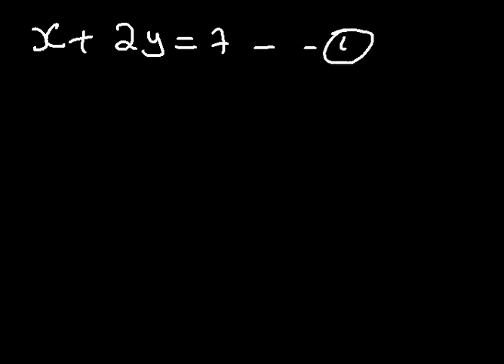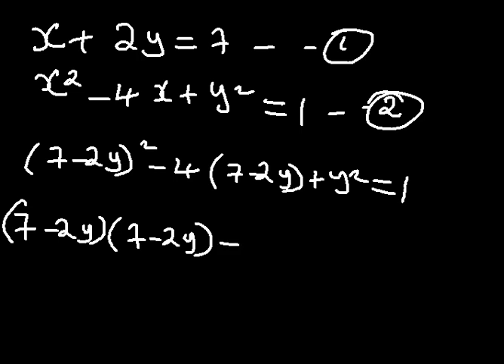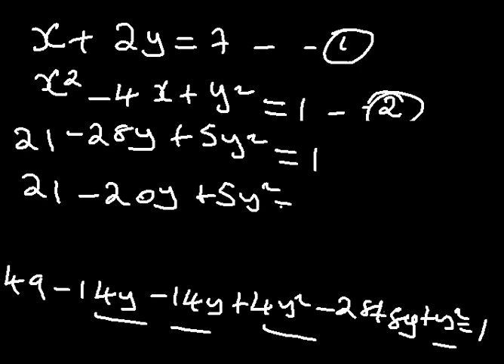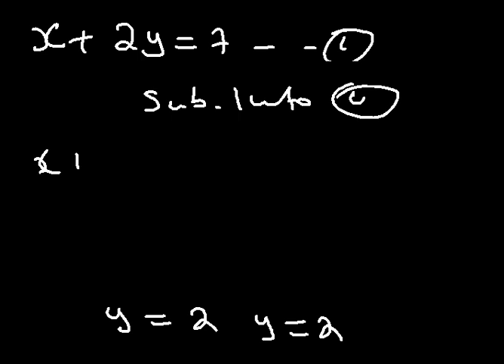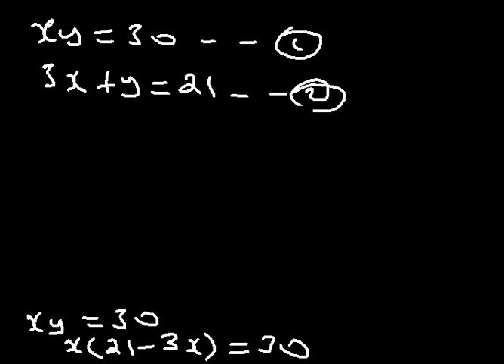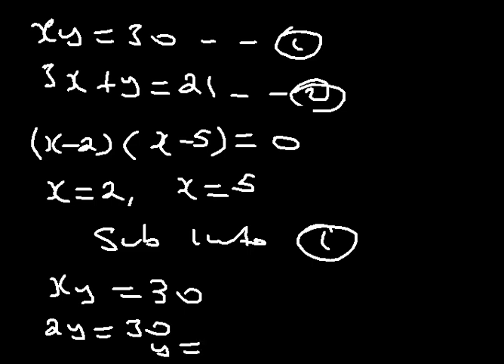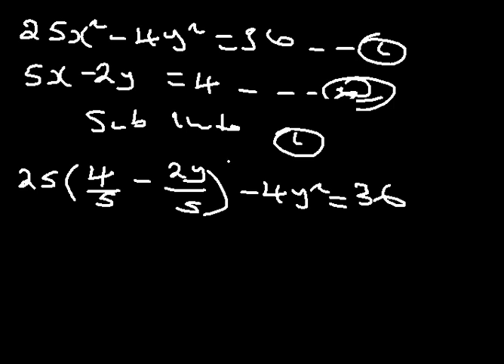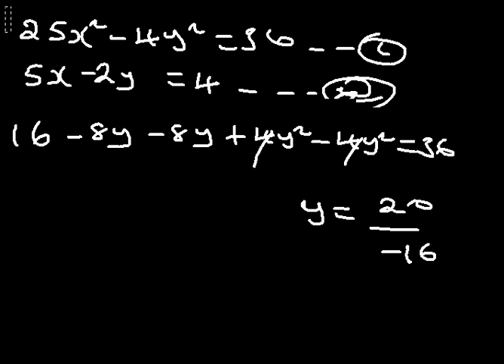HOW TO SOLVE SIMULTANEOUSLY EQUATIONS THAT INVOLVES LINEAR QUADRATIC EQUATION USING SUBSTITUTION